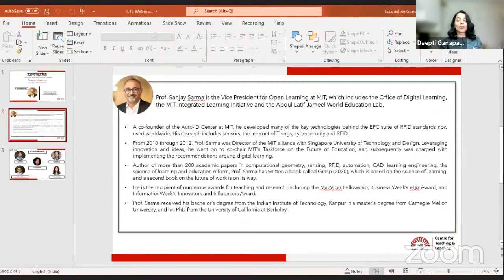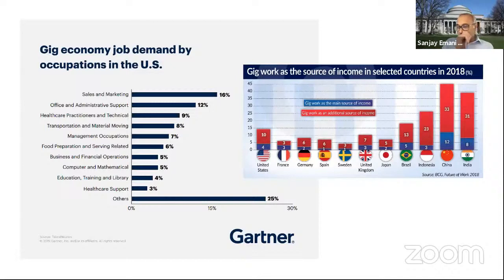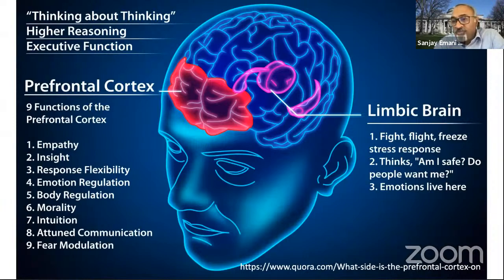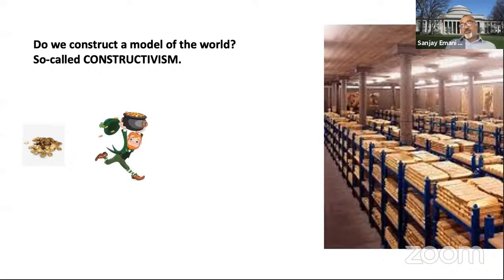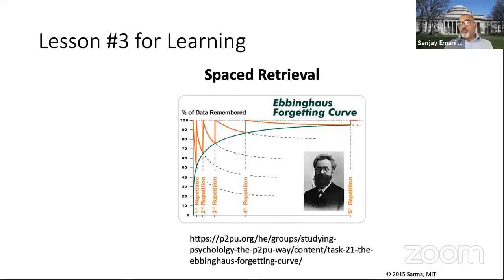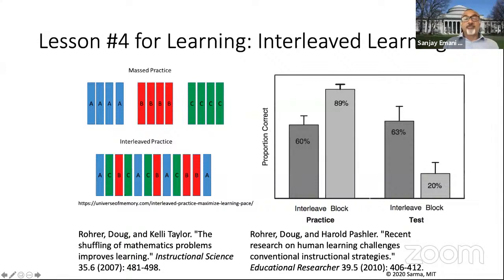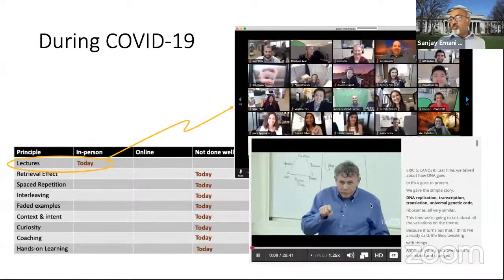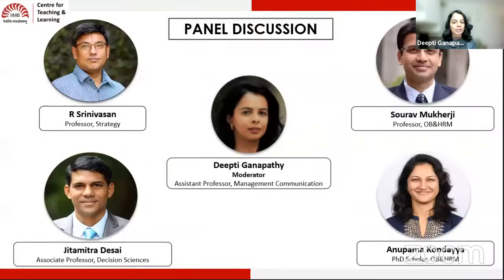IIM Bangalore’s Centre for Teaching and Learning to host webinar ‘Science of Learning’ on July 27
Prof. Sanjay Sarma, Vice President of Open Learning and the Professor of Mechanical Engineering at MIT, to be the keynote speaker; Prof. Deepti Ganapathy from the Management Communication area at IIMB to moderate the online discussion

20 July, 2021, Bengaluru: The Centre for Teaching and Learning (CTL) at IIM Bangalore will host a webinar titled, ‘Science of Learning’ on July 27 (Tuesday), 2021, from 06.00 pm to 07.00 pm IST / 08.30 am to 09.30 am EST, as part of the Samiksha series of webinars.